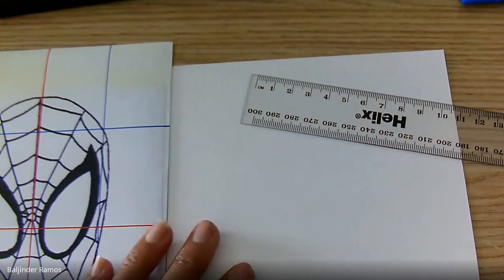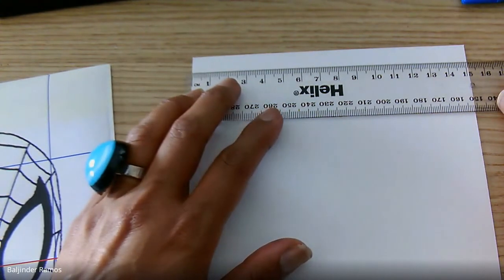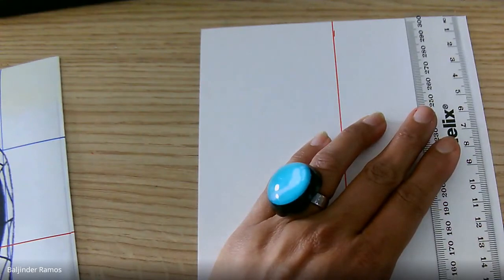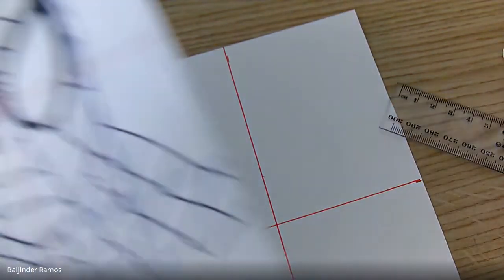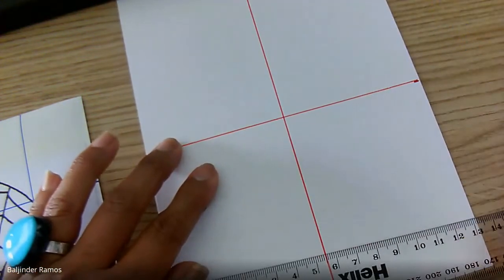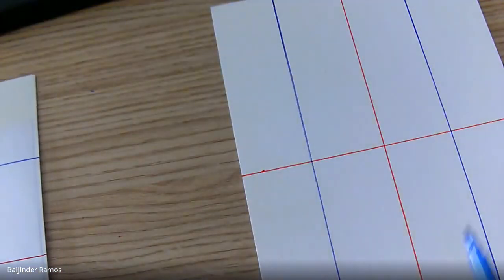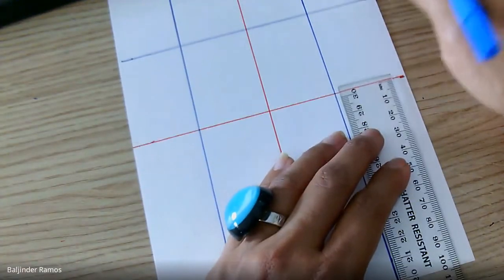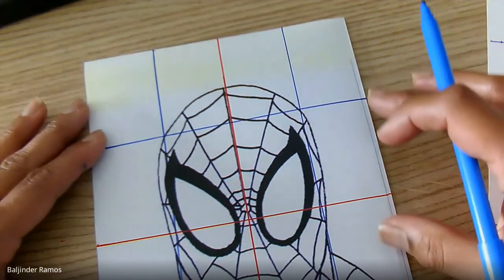how to draw your guidelines for your super hero